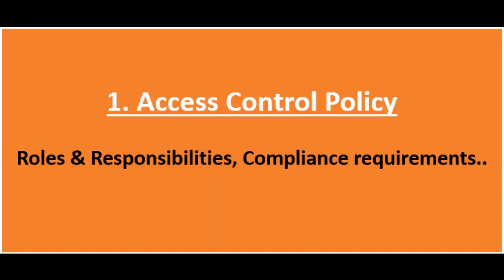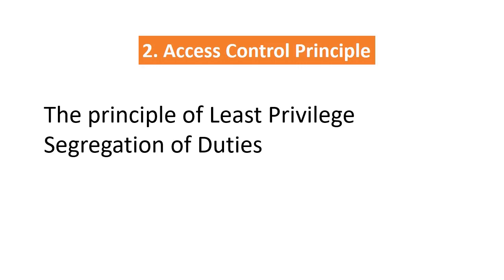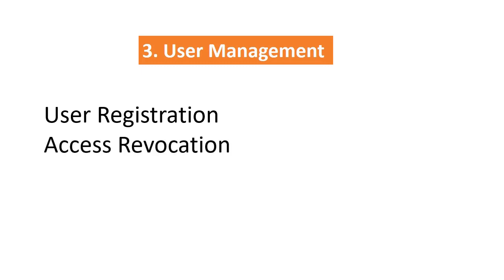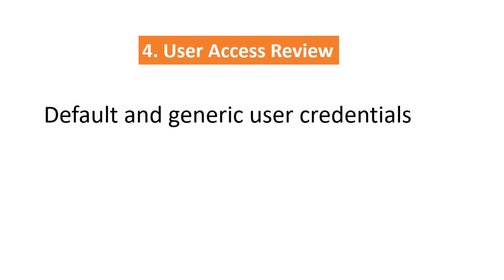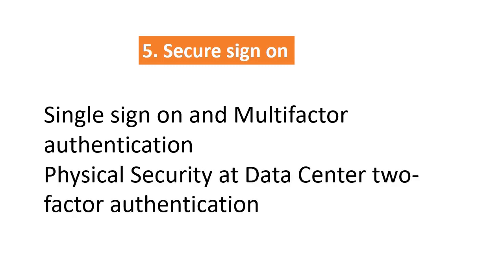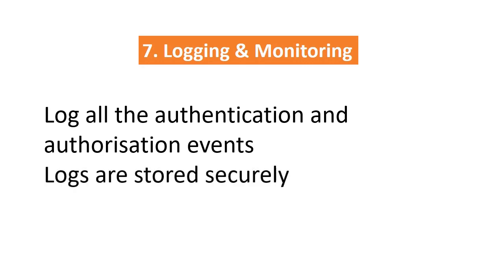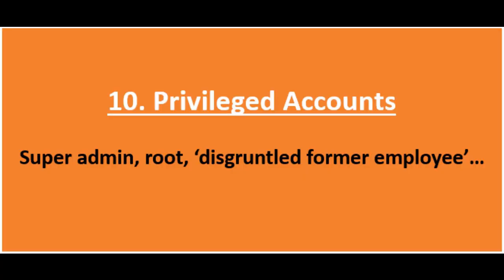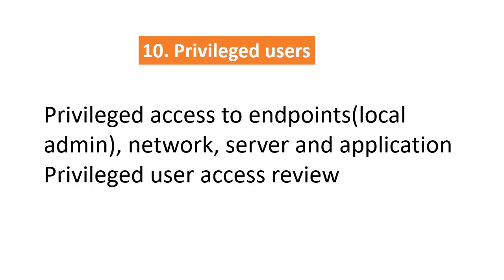Auditing Identity & Access Management. Auditing Access Control 2022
This video provides ten steps to audit Identity and Access management.
This video explain how to perform Access Control Audit in 10 points
Password Policy, Account policy, Access Control Policy. User management Privileged User management